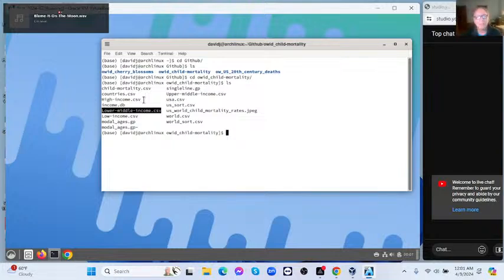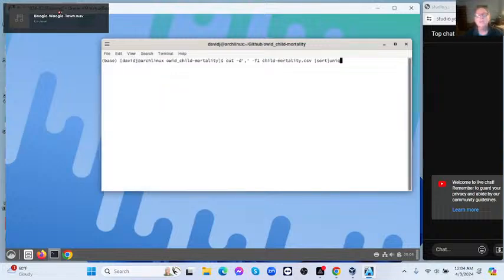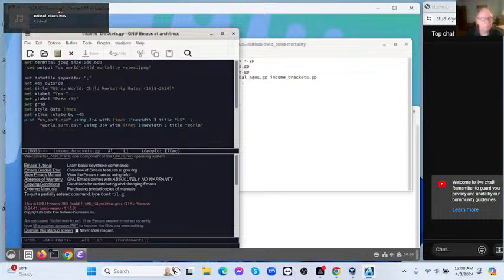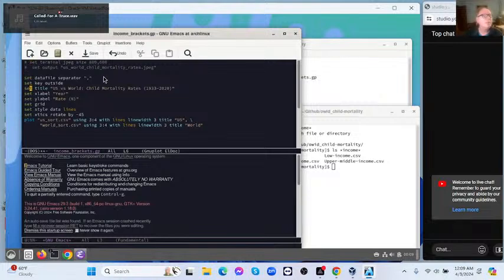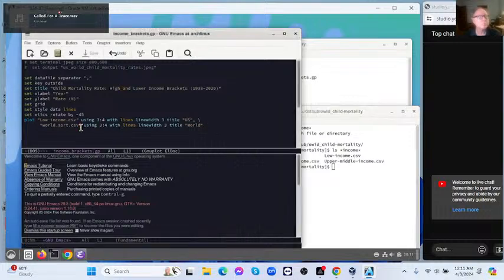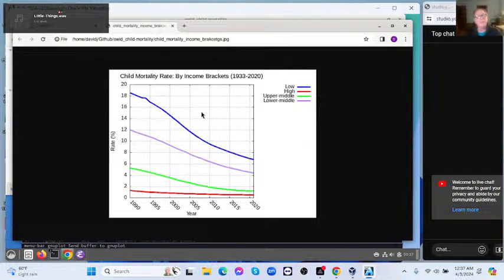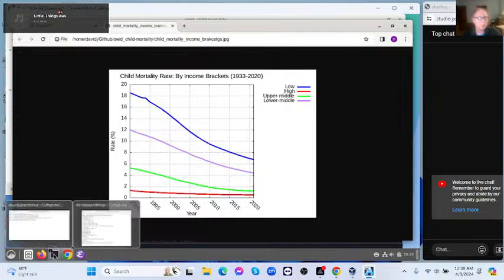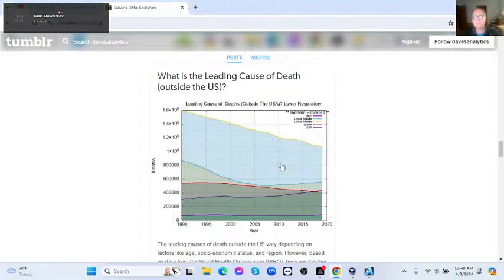Charting Hope: Exploring Child Mortality Rates: Income Groups ( with gnuplot, Emacs, and gawk)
Analyzing Child Mortality Rates by income groups.